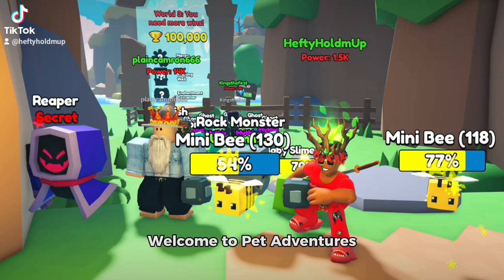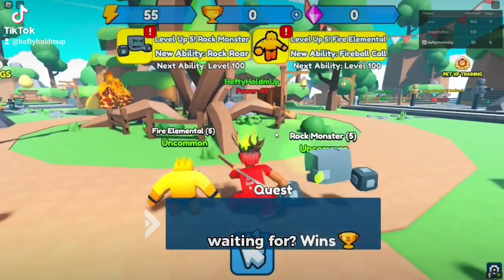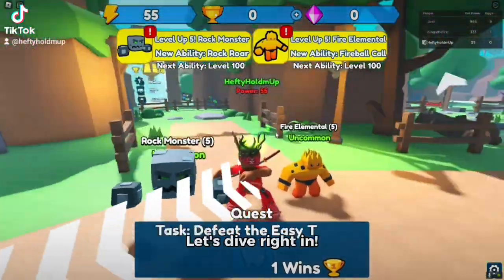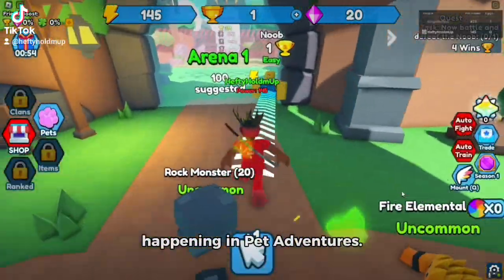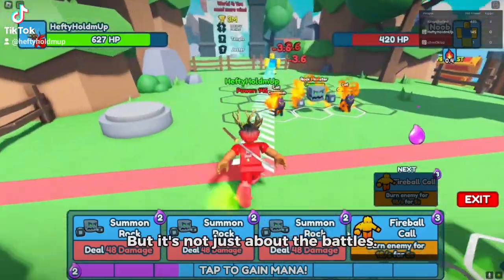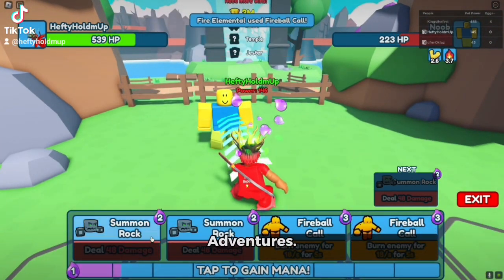We played with the Owner of Pet Adventures - Train and Battle. New Roblox Game - Pet Adventures.